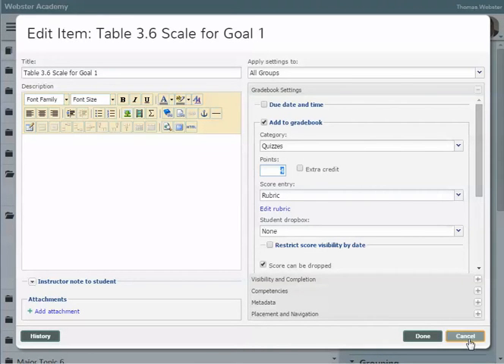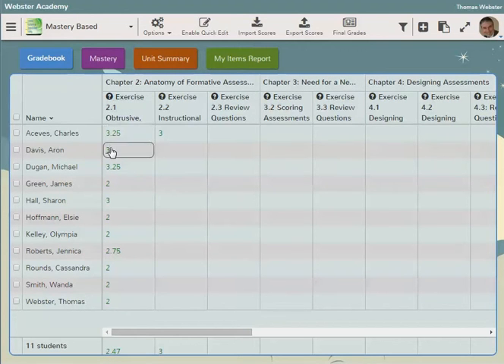Agilix Buzz Proficiency grading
Discusses what we currently can do with proficiency and what we plan on doing in the future.